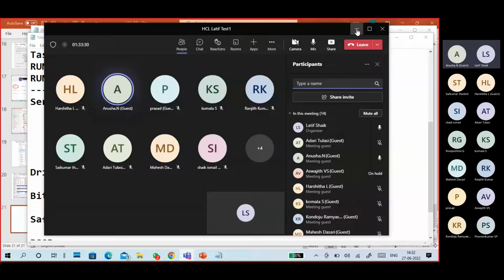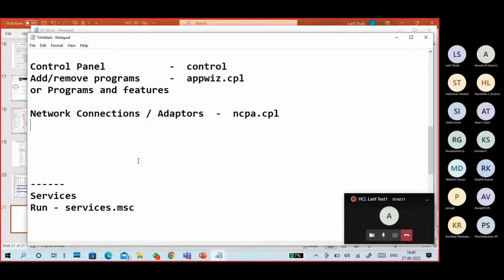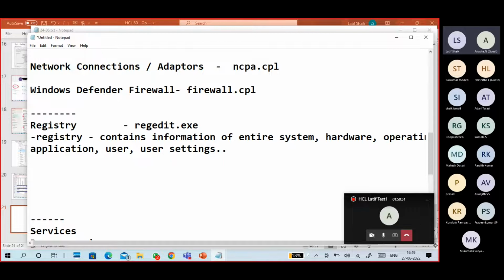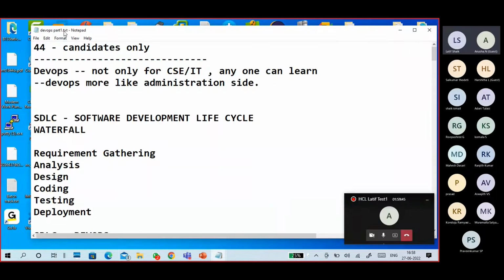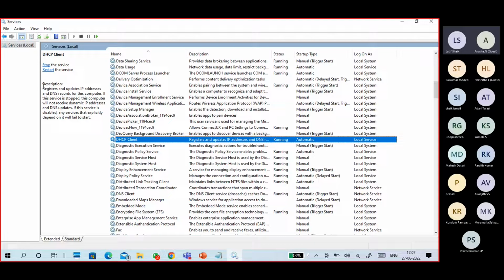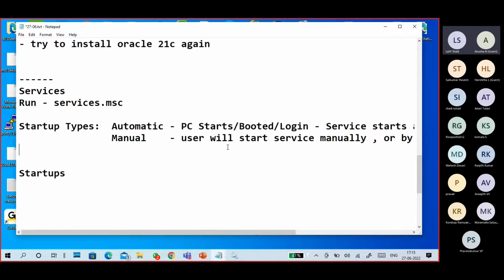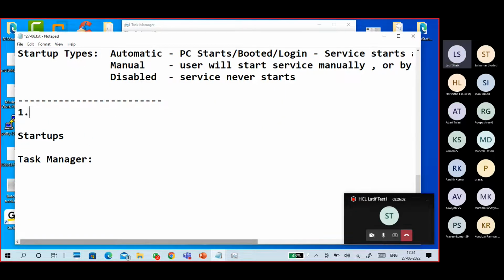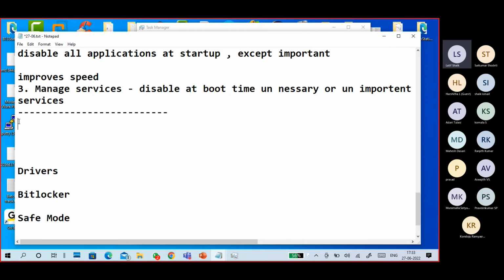(SD2) PC Hardware part12 - Run commands, Registry, Services, Startup Management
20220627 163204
.msc - microsoft console

RUN Command
Disk Mangement   -  diskmgmt.msc
Computer Management  -  compmgmt.msc
Event Viewer/Mangement -  eventvwr.msc
Service Managment -  services.msc
Device Management -  devmgmt.msc
Local Group Policy -  gpedit.msc
Local Users and Group -  lusrmgr.msc

Control Panel  -  control
Add/remove programs
or Programs and features-  appwiz.cpl

Network Connections / Adaptors -  ncpa.cpl

Windows Defender Firewall- firewall.cpl

Registry  - regedit.exe
-registry - contains information of entire system, hardware, operating system
application, user, user settings..
-controls function of system

-oracle 21c xe installion intrupted, failed
-Again i try to install , system telling -- already installed..issue
even i delete files in installation location.

- registry editor - find oracle 21c related entrys - delete , restart PC
Computer\HKEY_LOCAL_MACHINE\SOFTWARE\Oracle\KEY_OraDB21Home2
- try to install oracle 21c again

Services
Run - services.msc

Services are belongs to Operating system, Application, Service

Startup Types:  Automatic - PC Starts/Booted/Login - Service starts automatically
   Manual   - user will start service manually , or by open related application , by time triggers

1. no longer or unnessary application - uninstall

2. manage startups
Startups  -- applications runs/starts at system booted
it causes slower boot time, access time, load on processor and ram

Task Manager:
disable all applications at startup , except important

improves speed
3. Manage services - disable at boot time un nessary or un importent
services